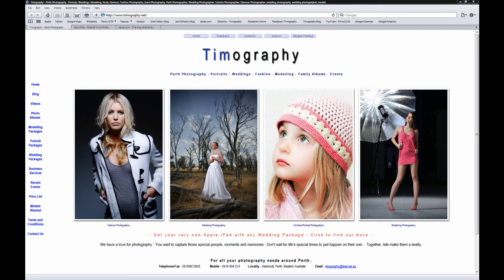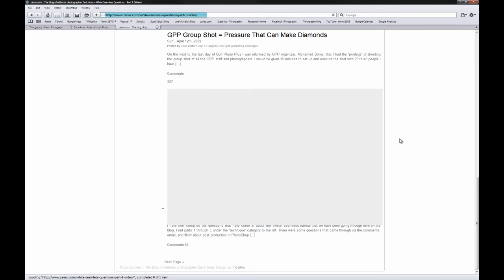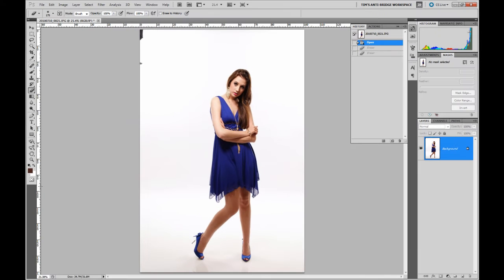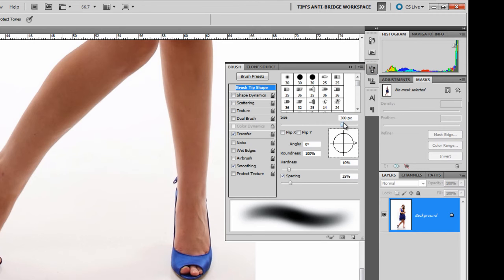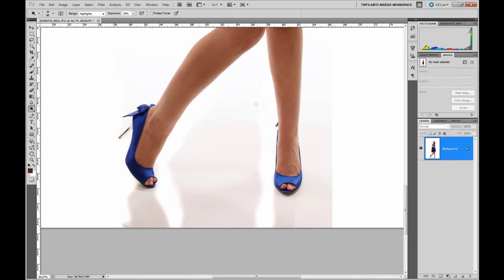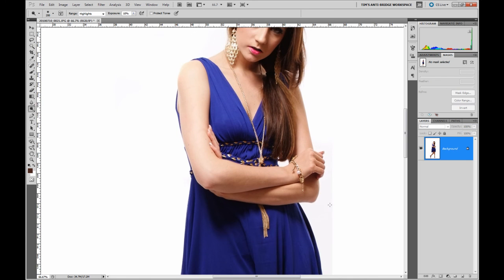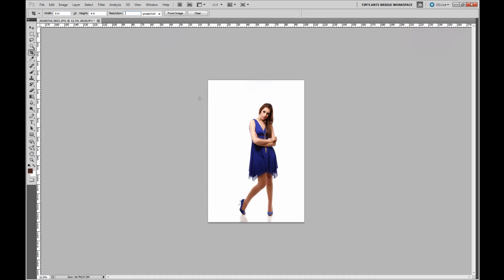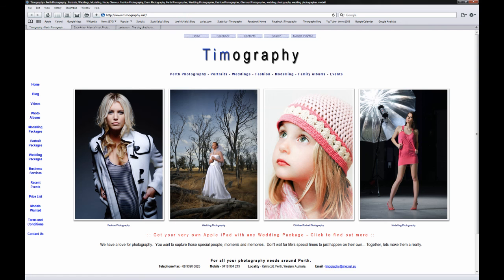Timography Video Blog #13 - Working with high-key images in Photoshop CS5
In this video we give a brief demonstration of one way to post-process high-key images in Photoshop to accentuate the bright background and also using the crop tool to enlarge the image